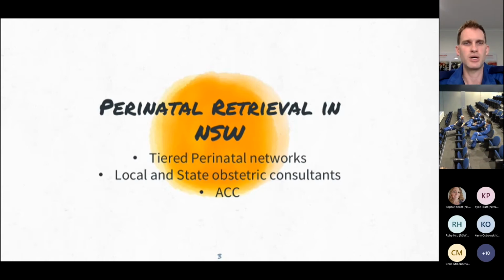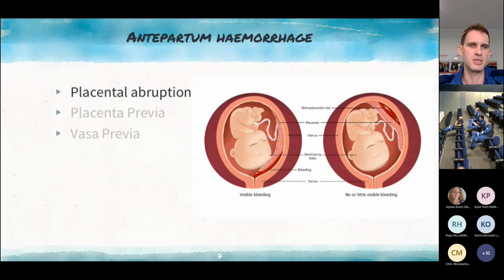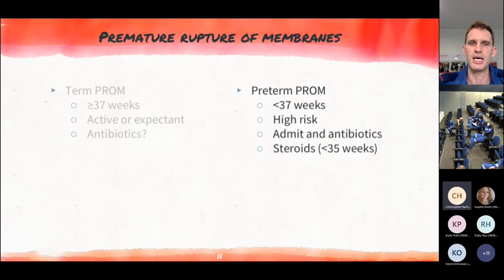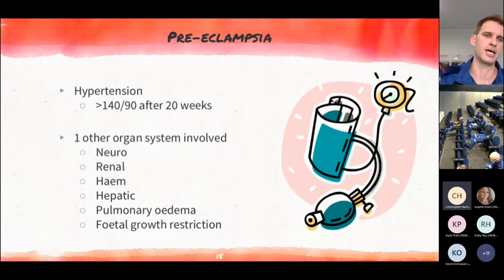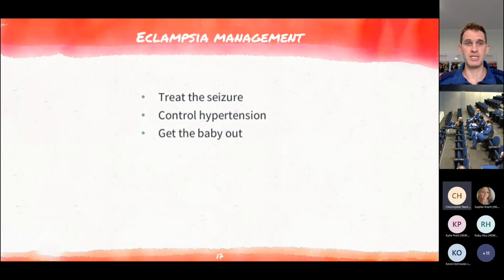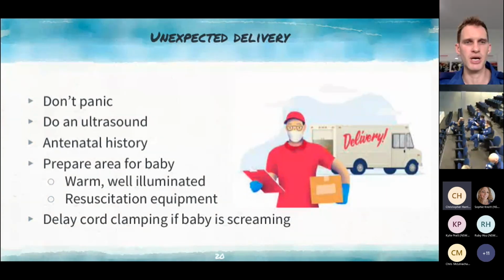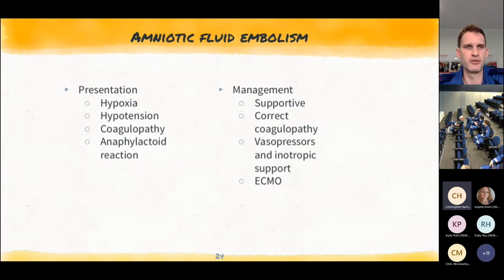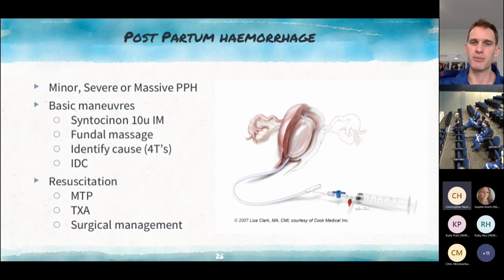Obstetric Emergencies in Prehospital and Retrieval Medicine - Chris Ironside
Education for the ACEM Diploma of Prehospital and Retrieval Medicine